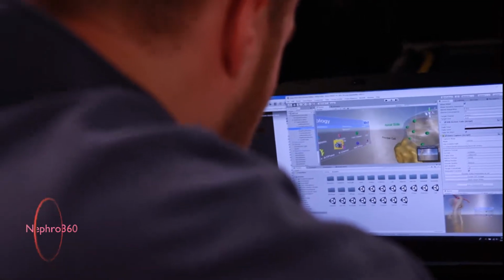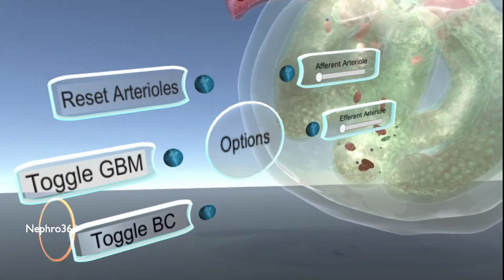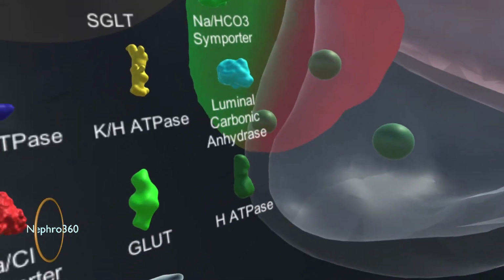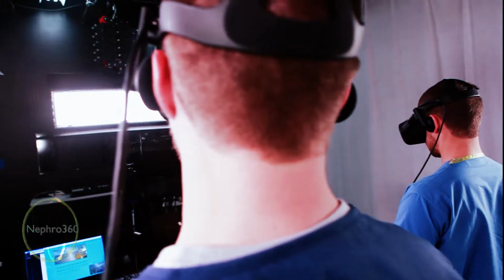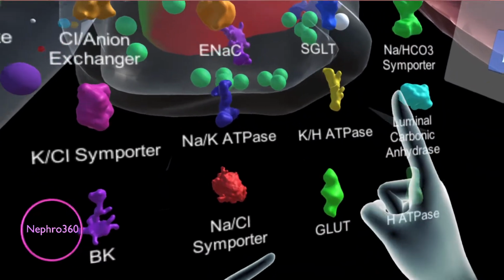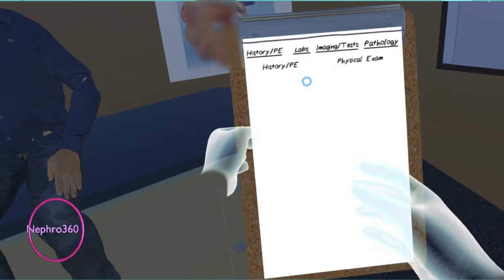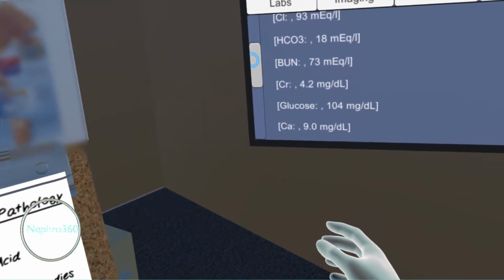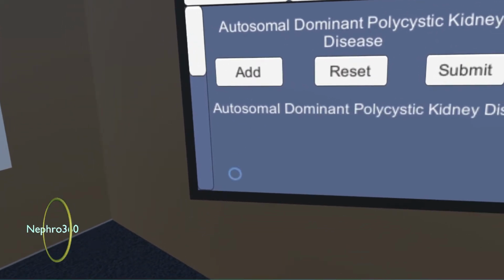Nephro360 - A novel interactive virtual reality tool for kidney education.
Developed by Ivan Bandovic, Dylan J. Carmichael, and Aleksandr Vasilyev M.D.,Ph.D.
Winner of the 2018 American Society of Nephrology - Innovations in Kidney Education Contest